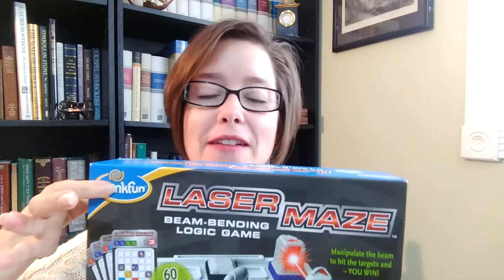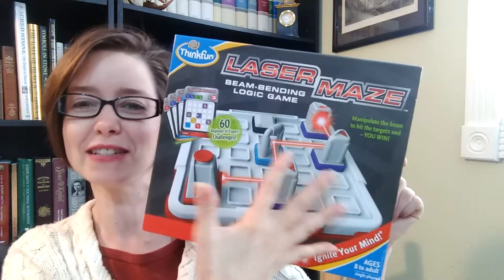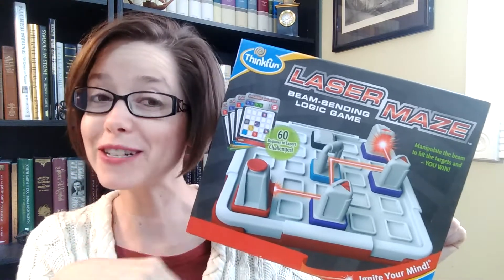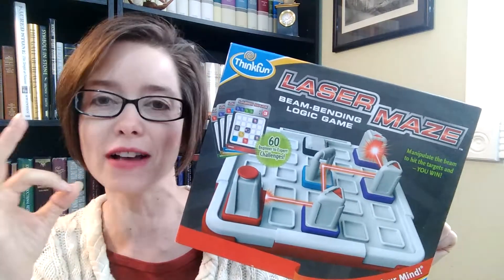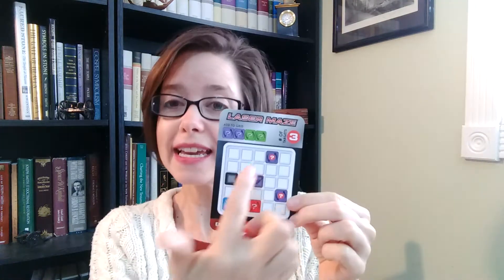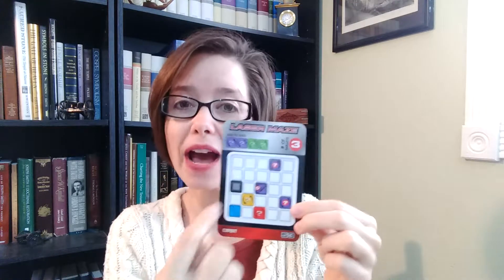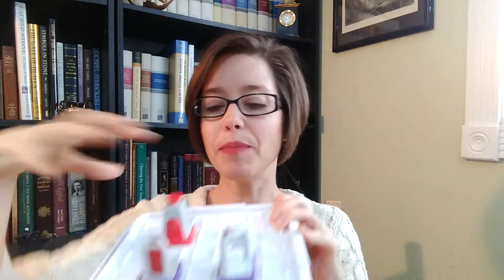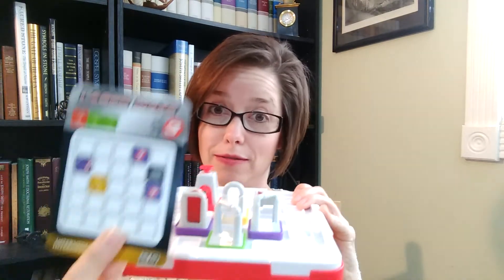Your Kids Will Be Problem-Solving Ninjas -- Laser Maze Review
Do you want your kids to be excellent problem solvers? Give them Laser Maze!

We LOVE this game! Low-tech, high-brain-bending fun that sneaks massive amounts of math, coding, and problem-solving skills all in one place.

Easy puzzles work for almost all kids -- the tougher puzzles will challenge adults -- so you can all play together.

A fabulous add to your homeschool game closet!

Click HERE if you want to check it out for your homeschool

[NOTE: This link is a newer version than the one I talk about in the video. I love that it makes it easier to use the cards to place the pieces!]

To get encouragement, tips, and awesome resource reviews, like my Facebook